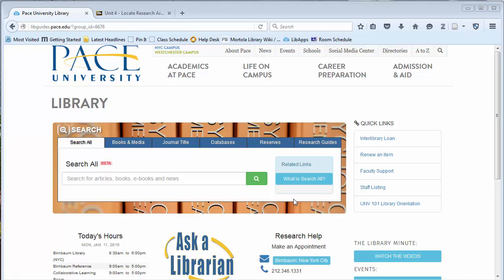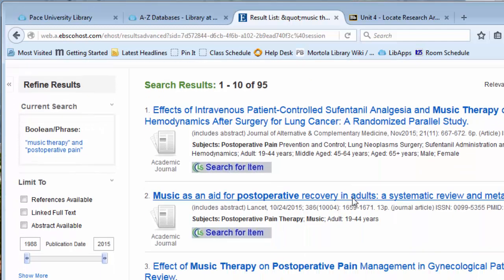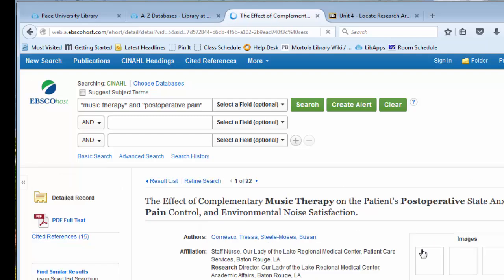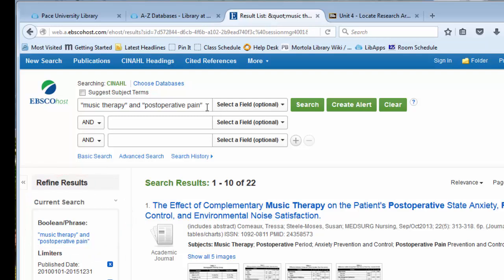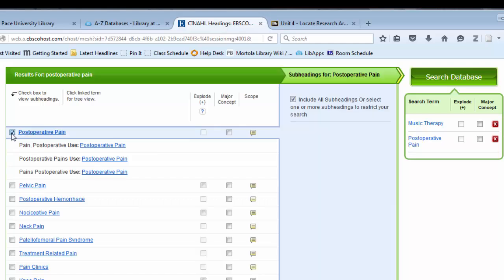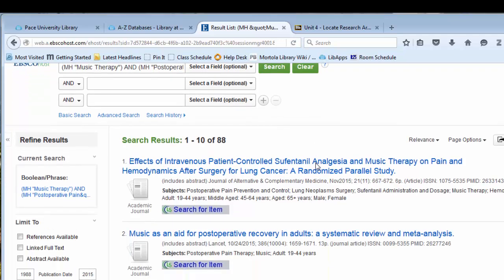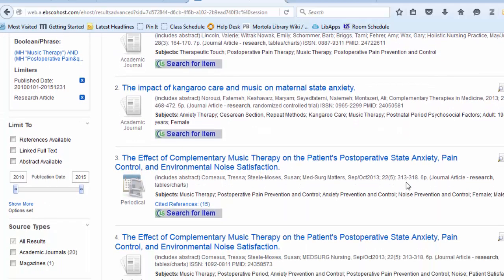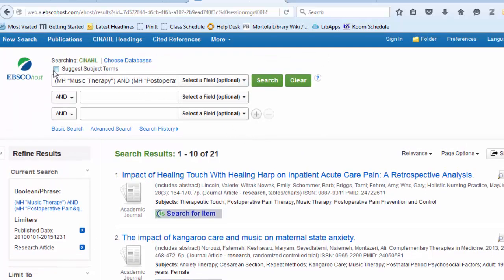CINAHL Research Article Searching (Apollo RN)